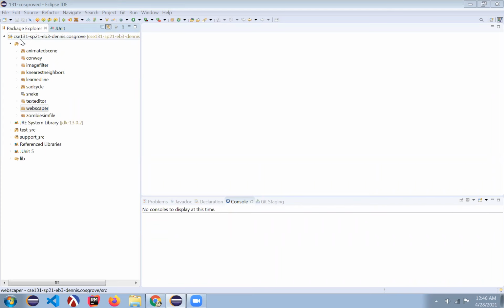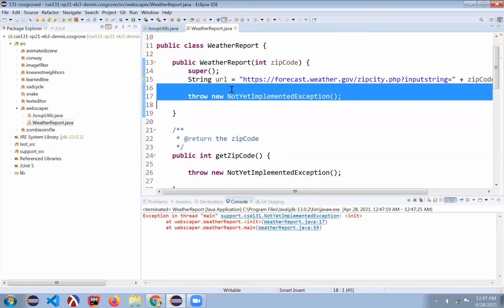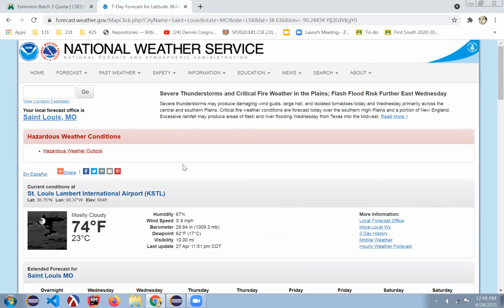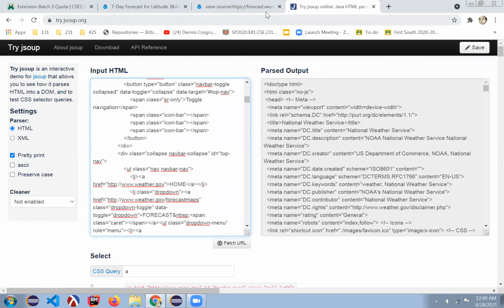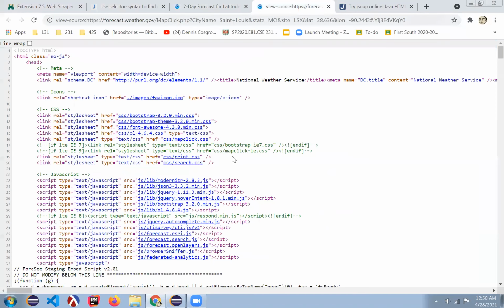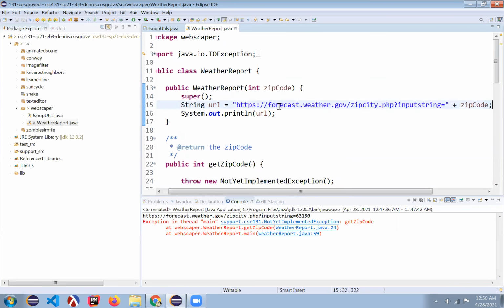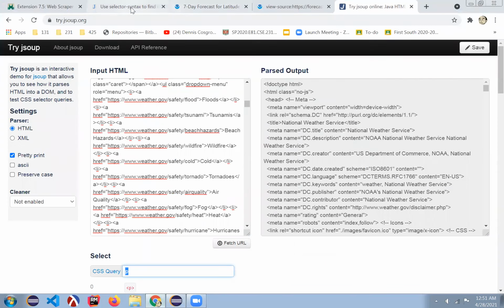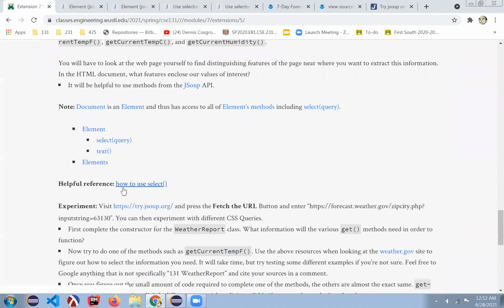CSE 131: Web Scraper JSoup Demo